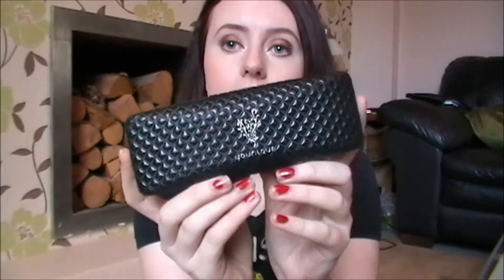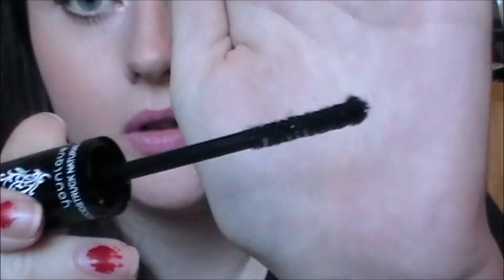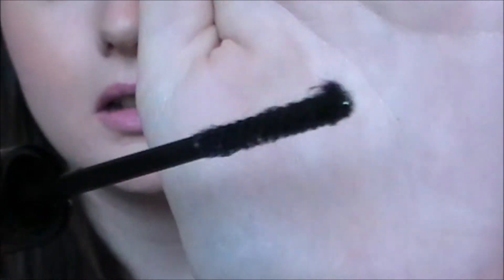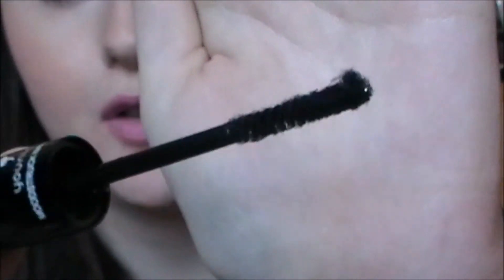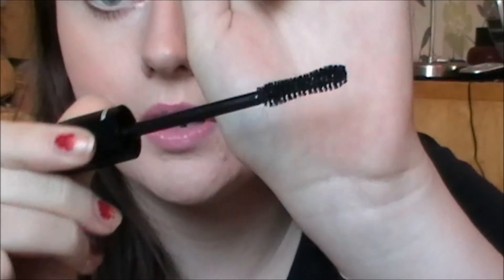Younique 3D Fiber Lash Review | Abi Black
Here's a review and first impression video on the Younique 3D Fiber Lash! I hope you enjoy this video!